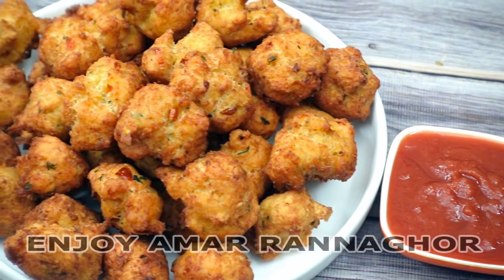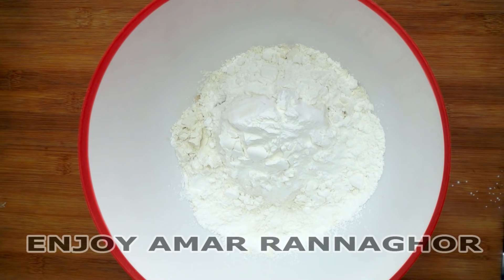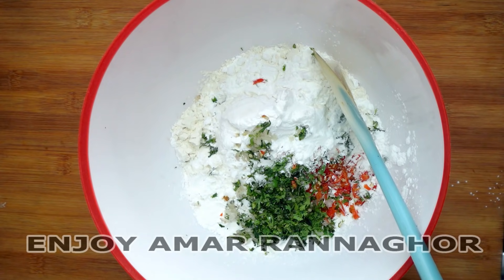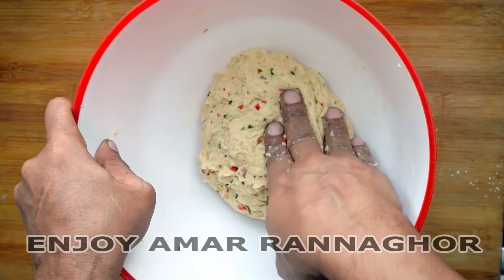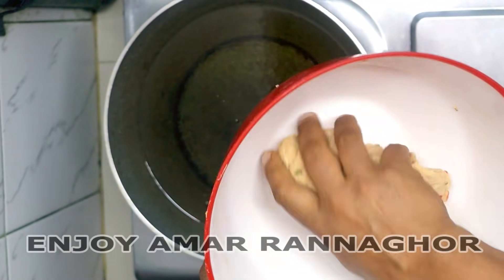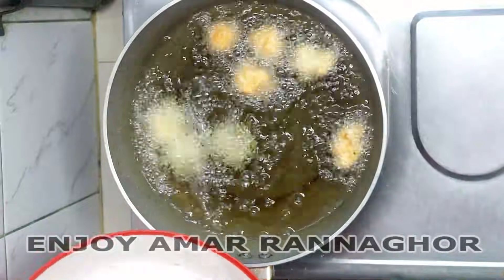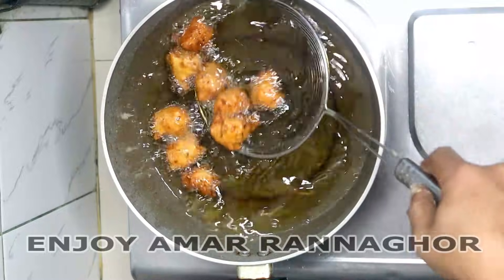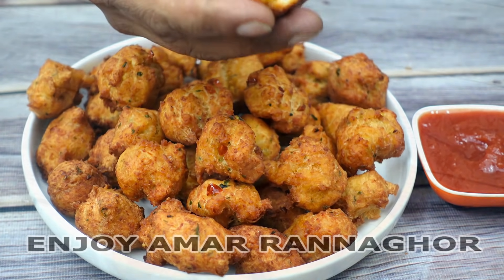খুবই অল্প খরচে ঝটপট বানিয়ে ফেলুন দারুন মজার ফাঁকিবাজি চিকেন পপ কর্ণ | Chicken Popcorn